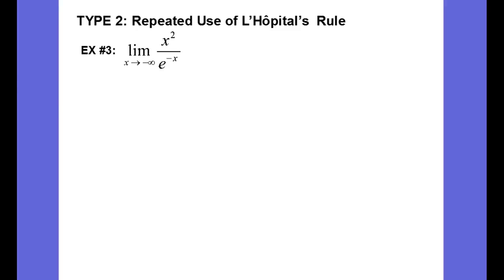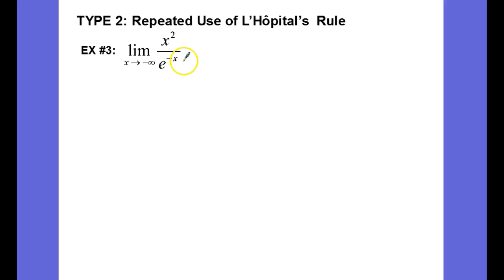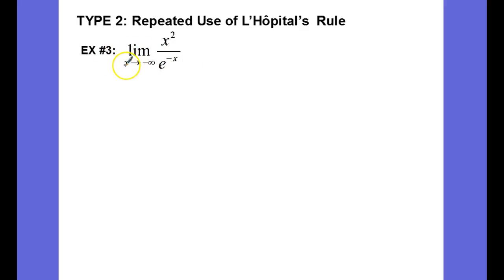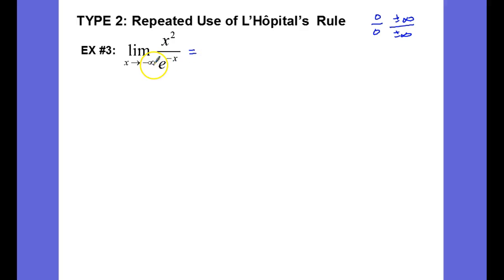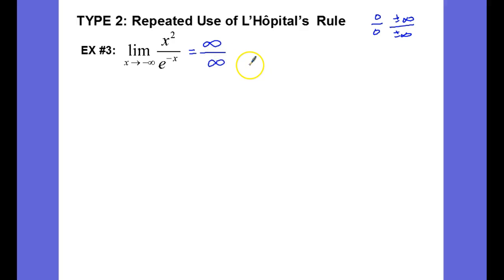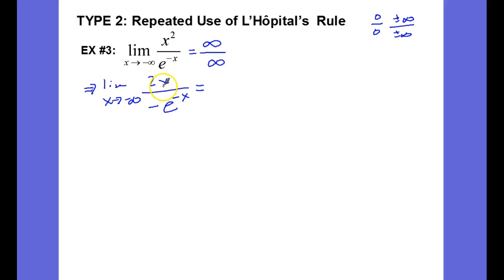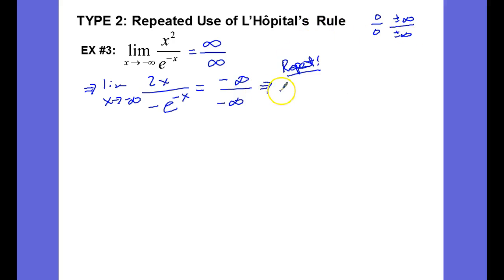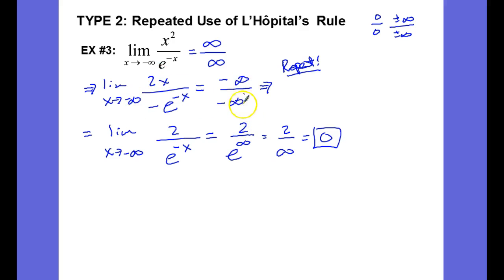Lesson 3.8 (Ex. 3)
Example 3: Repeated use of L'Hopital's Rule